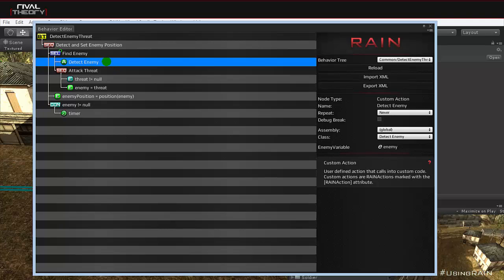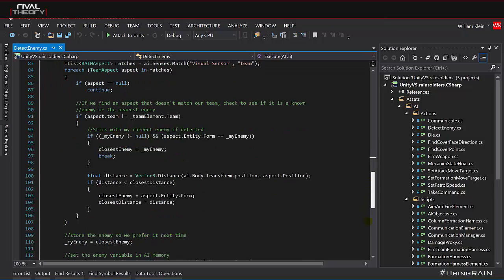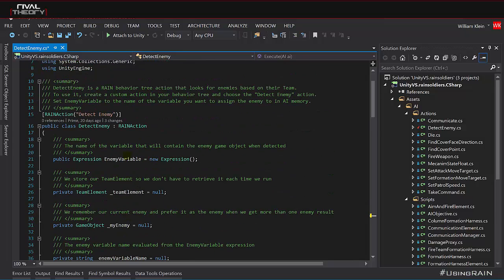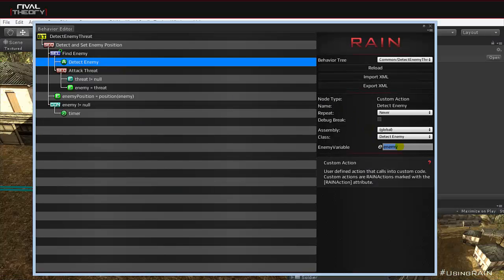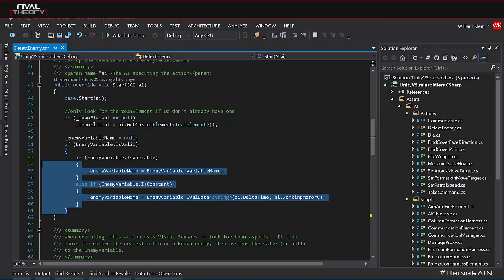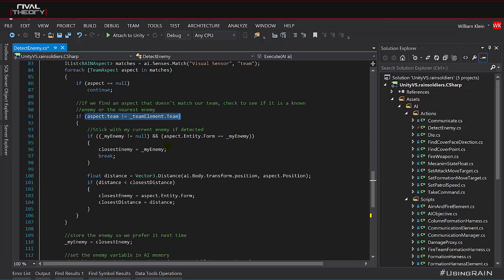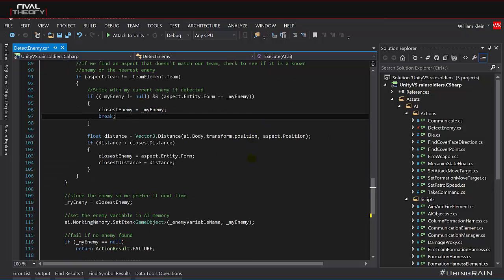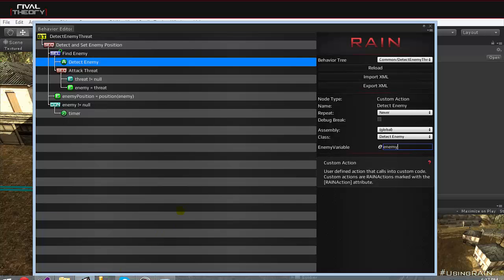SC Tutorials Part 3: Detect Enemy Code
Prime jumps into the Detect Enemy custom action code and the logic behind it.

Squad Command: Advanced Warfighter AI package includes:

6 Reusable Components with Scripts
-- Aim and Fire
-- Health management
-- AI to AI communication
-- Tactical positions for cover and threat
-- Formation management
-- Team management

Formation Options
-- Squad
-- Column
-- Wedge
-- Circle
-- Attack

Sub-formations for 4-man Squadrons Include
-- Wedge
-- Column
-- Skirmisher
-- Echelon

AI Classes
-- Soldier
-- Commander
-- Sniper
-- Player squad member

AI Commands
-- Attack
-- Find Cover
-- Hold Position
-- Flank
-- Cover Me

4 Rigged Scenes
-- Standard fighting and patrol
-- Snipers
-- Endless enemy spawns
-- Big Team Battle

Modify, and reuse every aspect of this project. - including the rigging, code, and behavior.